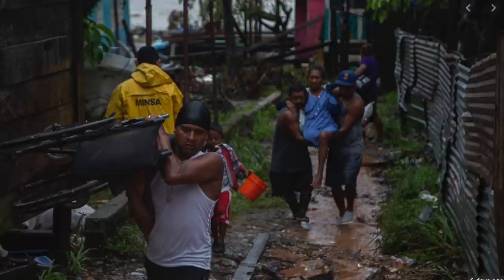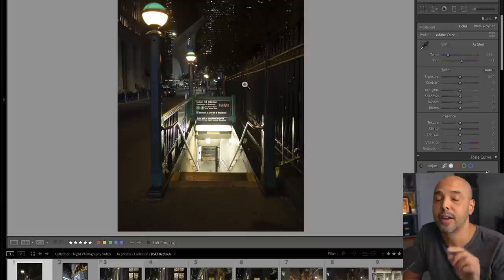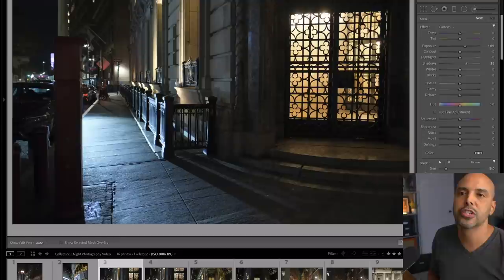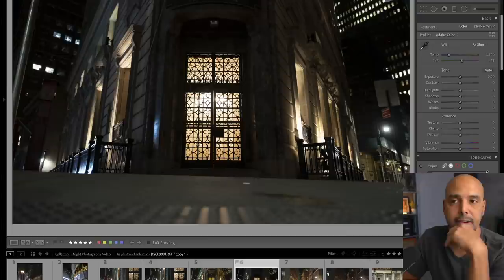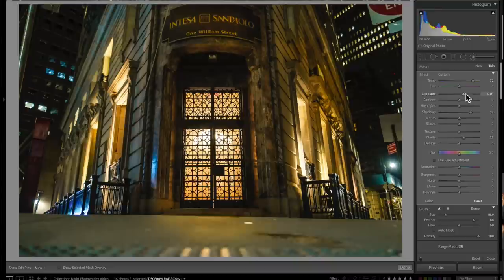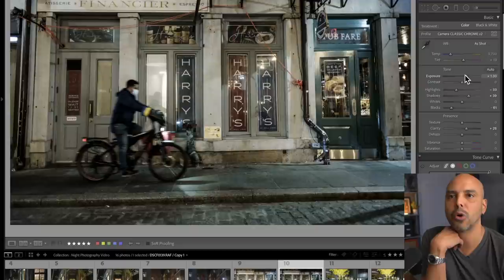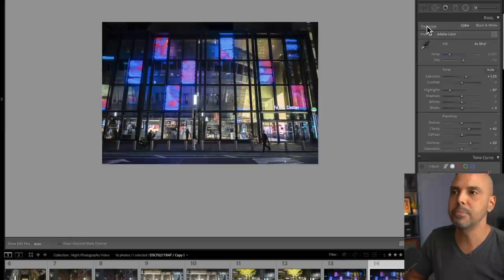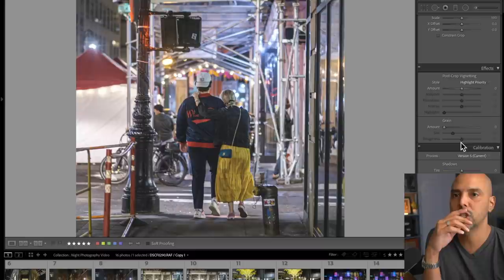Use these 5 steps to edit your NIGHT PHOTOGRAPHY!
YOU asked for it, so here it is.  How I photograph and edit night photographs.

Podcast with my best bud Moe:
The Moe and O Show:

Youtube Gear

Light I’m using now